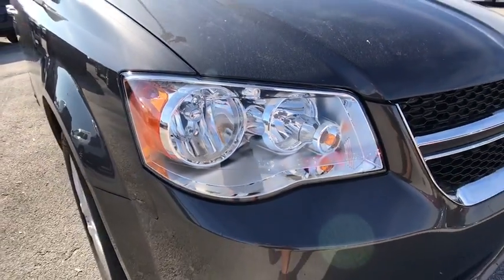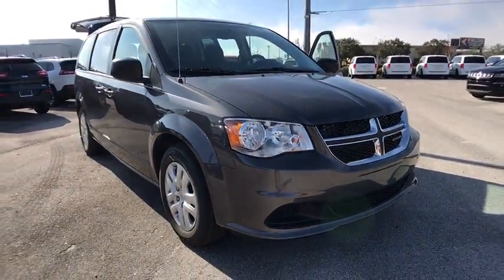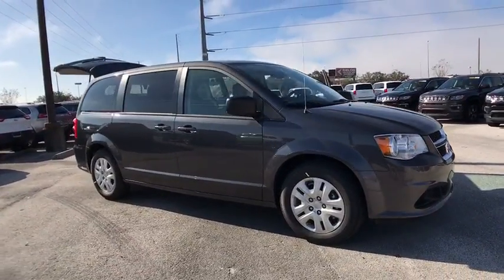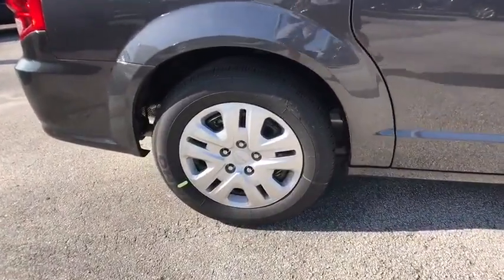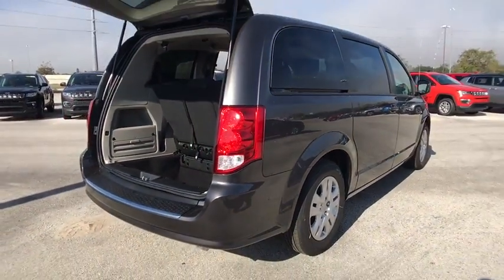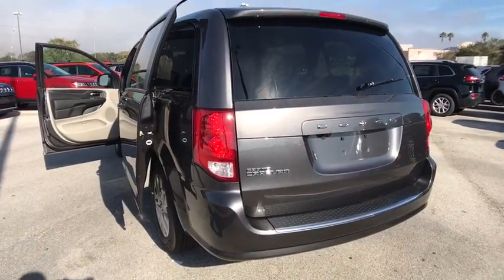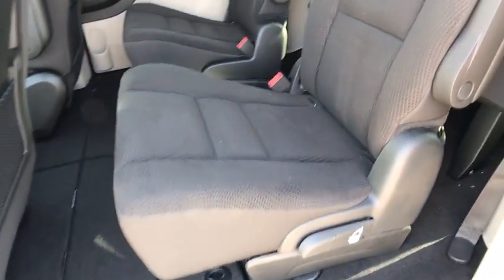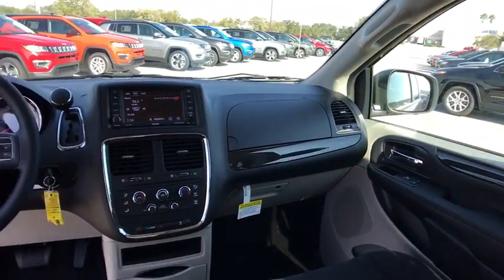2018 Dodge Grand Caravan Orlando, Deltona, Sanford, Oviedo, Winter Park, FL R135334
2018 Dodge Grand Caravan SE - Stock#: R135334 - VIN#: 2C4RDGBG3JR135334

TRANSMISSION: 6-SPEED AUTOMATIC 62TE  (STD),ENGINE: 3.6L V6 24V VVT  (STD),MANUFACTURER'S STATEMENT OF ORIGIN,QUICK ORDER PACKAGE 29S SE  -inc: Engine: 3.6L V6 24V VVT  Transmission: 6-Speed Automatic 62TE  6.5 Touchscreen Display  40GB Hard Drive w/28GB Available  Audio Jack Input for Mobile Devices  ParkView Rear Back-Up Camera,GRANITE PEARLCOAT,2ND ROW STOW'N GO BUCKET SEATS,UCONNECT HANDS-FREE GROUP  -inc: Leather Wrapped Shift Knob  Uconnect Voice Command w/Bluetooth  Rear View Auto Dim Mirror w/Microphone  Bluetooth Streaming Audio  Remote USB Port  Leather Wrapped Steering Wheel,Front Wheel Drive,Power Steering,ABS,4-Wheel Disc Brakes,Brake Assist,Steel Wheels,Tires - Front All-Season,Tires - Rear All-Season,Wheel Covers,Heated Mirrors,Power Mirror(s),Rear Defrost,Privacy Glass,Intermittent Wipers,Variable Speed Intermittent Wipers,Rear Spoiler,Third Passenger Door,Fourth Passenger Door,Power Door Locks,Daytime Running Lights,MP3 Player,Auxiliary Audio Input,CD Player,Steering Wheel Audio Controls,Rear Bench Seat,Adjustable Steering Wheel,Trip Computer,Power Windows,3rd Row Seat,Keyless Entry,Cruise Control,A/C,Rear A/C,Multi-Zone A/C,Woodgrain Interior Trim,Cloth Seats,Bucket Seats,Driver Vanity Mirror,Passenger Vanity Mirror,Floor Mats,Engine Immobilizer,Traction Control,Stability Control,Front Side Air Bag,Tire Pressure Monitor,Driver Air Bag,Passenger Air Bag,Front Head Air Bag,Rear Head Air Bag,Passenger Air Bag Sensor,Knee Air Bag,Child Safety Locks